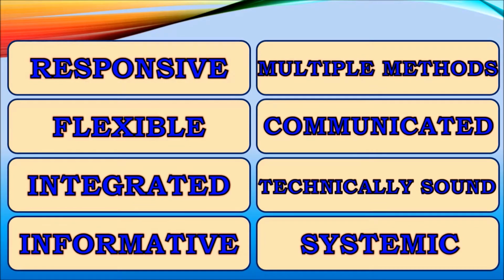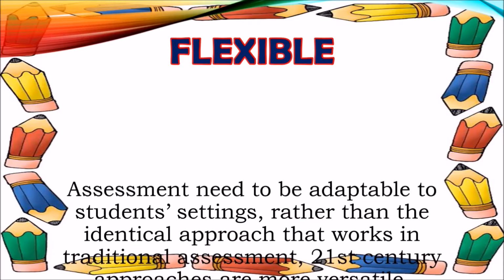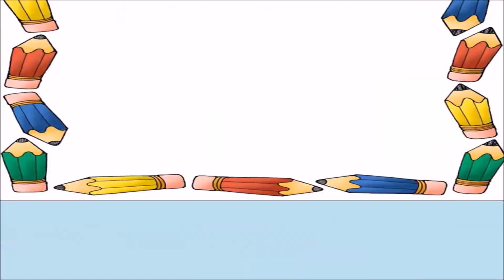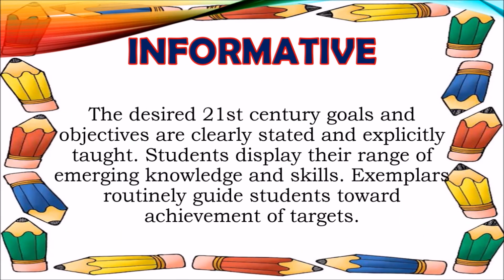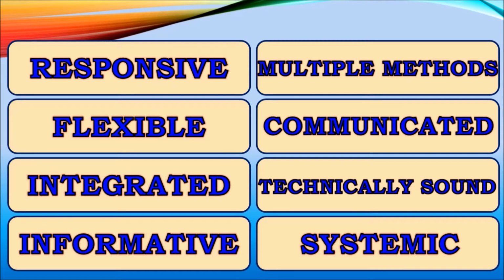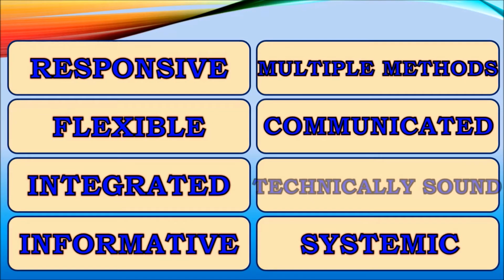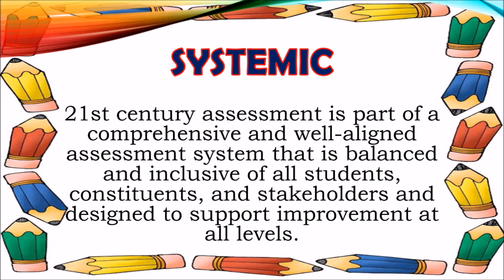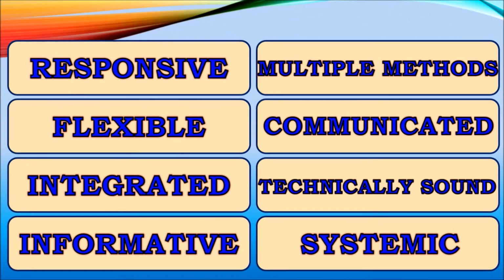Characteristics of 21st Century Assessment by Baltazar E. Palaris Jr.